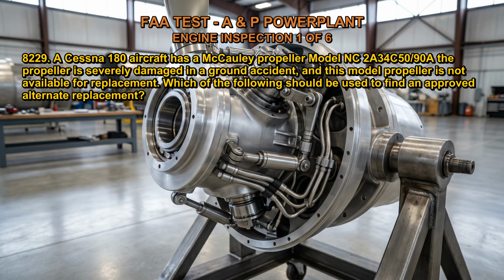FAA TEST - A & P POWERPLANT - ENGINE INSPECTION Q8229, Q8230, Q8231, Q8232, Q8233 (1-6)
Questions 8229–8233 focus on approved aircraft component replacements, turbine engine monitoring, exhaust system safety inspections, Airworthiness Directives, and regulatory inspection requirements. Question 8229 explains that when an original propeller model is unavailable for replacement, the proper source for identifying an approved alternate replacement propeller is the Aircraft Type Certificate Data Sheet (TCDS). The TCDS contains FAA-approved information regarding aircraft configurations, limitations, and eligible equipment, ensuring that any replacement component maintains airworthiness and regulatory compliance. Question 8230 examines turbine engine monitoring systems and identifies Exhaust Gas Temperature (EGT) as a key parameter used to monitor both engine operating conditions and the mechanical integrity of turbine components. Abnormal EGT indications can signal combustion irregularities, turbine distress, airflow problems, or developing engine malfunctions. Question 8231 addresses exhaust system safety on reciprocating-engine aircraft that use a shrouded exhaust muffler for cabin heat, emphasizing that the system should be visually inspected for cracks and/or checked using a carbon monoxide detection test. These inspections are critical because exhaust leaks can allow deadly carbon monoxide to enter the cabin heating system, posing a serious hazard to occupants. Question 8232 reviews Airworthiness Directives (ADs) and confirms that both statements are correct: ADs are legally enforceable regulations that must be complied with unless an approved exemption exists, and emergency ADs may require immediate action upon receipt when urgent safety concerns exist. Question 8233 focuses on inspection regulations and explains that 14 CFR Part 43 Appendix D contains the minimum checklist requirements for conducting 100-hour inspections, providing standardized guidance for evaluating aircraft and engine airworthiness. Together, these questions reinforce essential knowledge of regulatory compliance, engine health monitoring, maintenance inspections, aircraft safety systems, and FAA airworthiness requirements that maintenance personnel must understand to ensure safe aircraft operation.